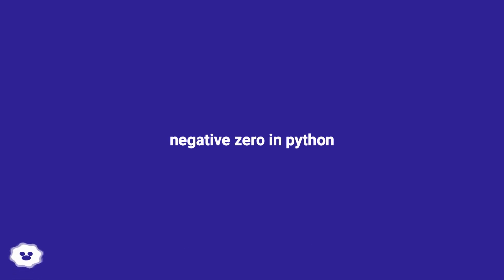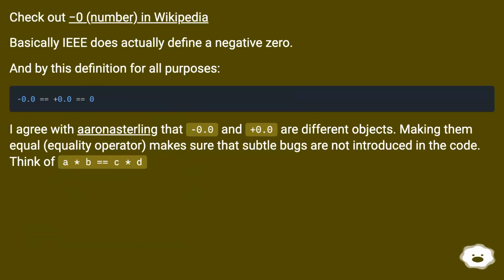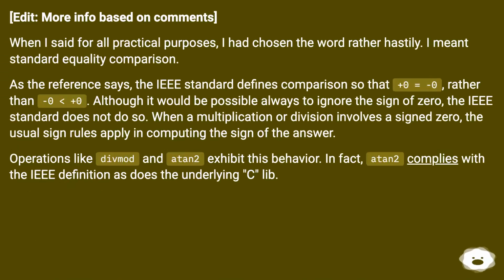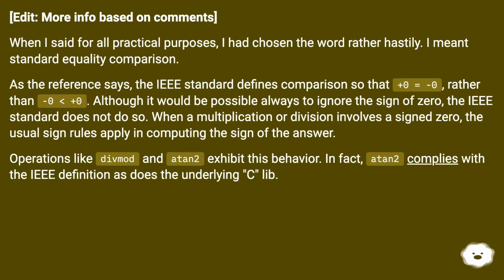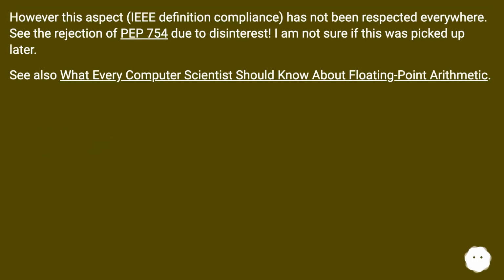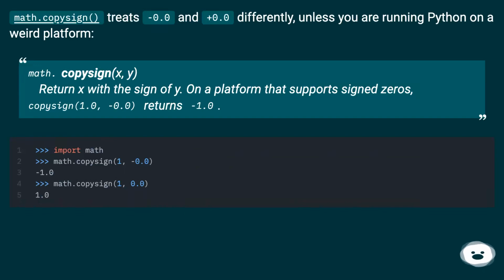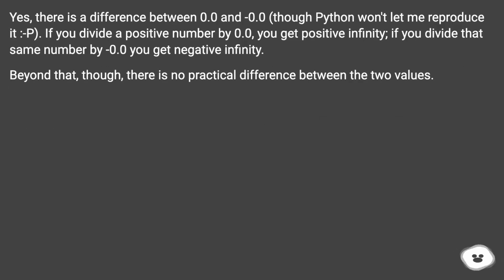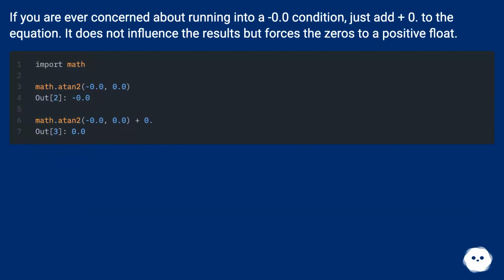negative zero in python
Chapters
00:00 Negative Zero In Python
00:39 Accepted Answer Score 50
02:41 Answer 2 Score 22
03:13 Answer 3 Score 18
03:42 Answer 4 Score 15
04:09 Answer 5 Score 2
04:30 Thank you